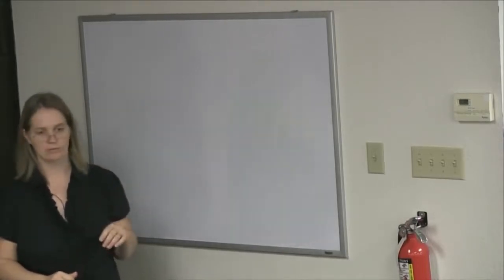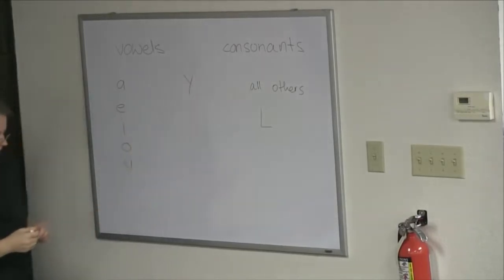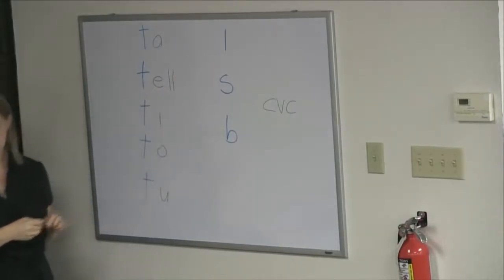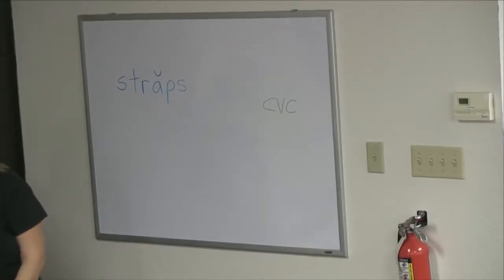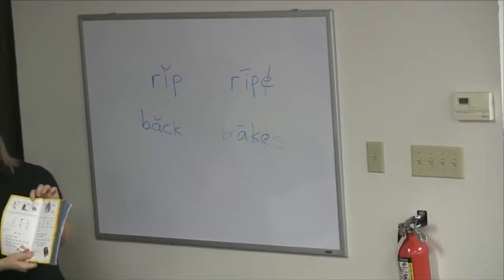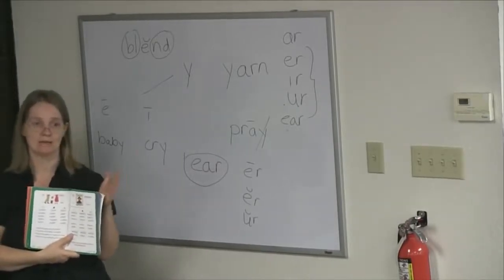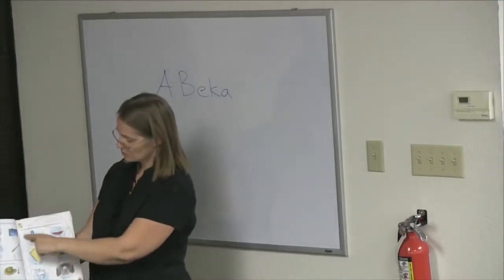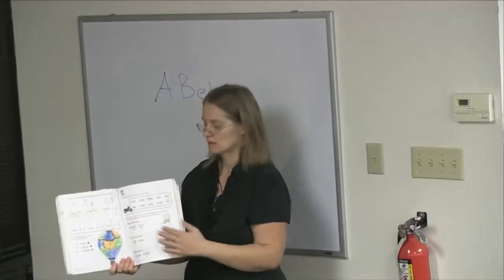How to teach your child to read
For a simple, step-by-step program that can help your child
learn to read, and watch a video of a 2 year old child reading